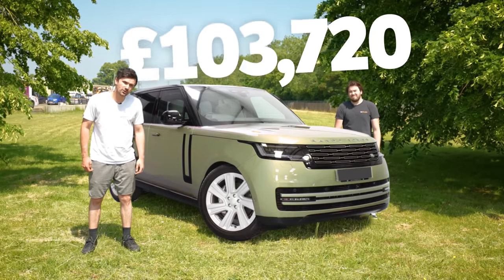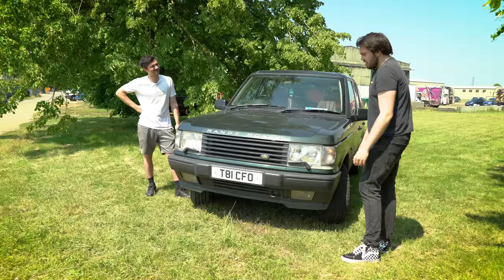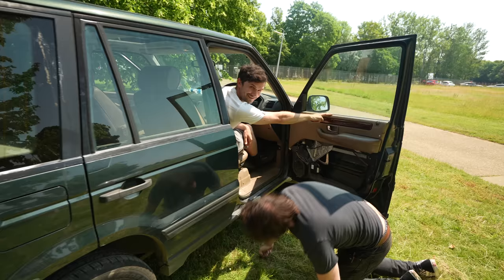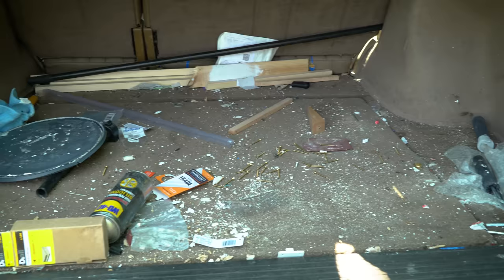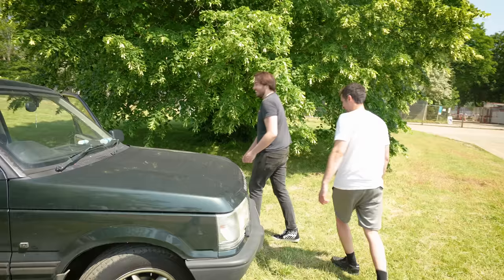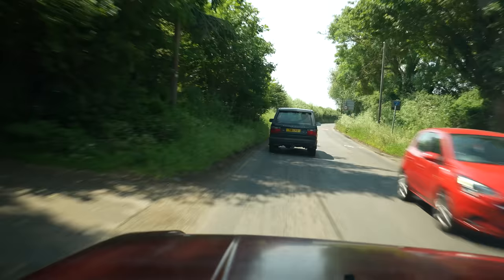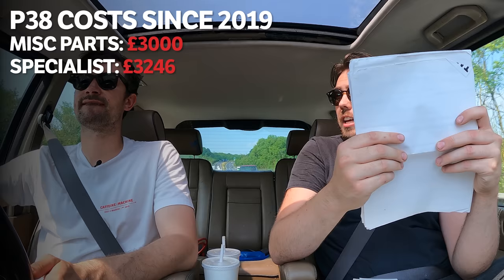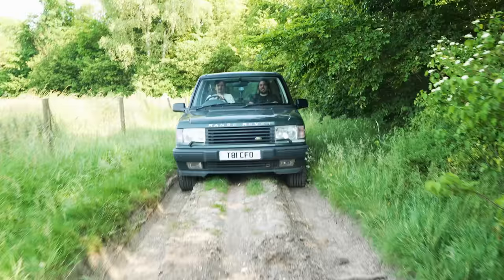We Bought a Cheap V8 Range Rover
This week, Jack and Edwin make another questionable cheap car purchase,  an unreliable classic V8 P38 Range Rover. They'll take it out on the road, see what it's like off-road on some of the UK's finest green lanes before taking it to a Land Rover specialist to find out everything wrong with our cheap 4x4...

- Thanks to -